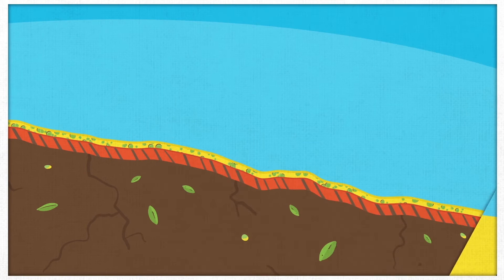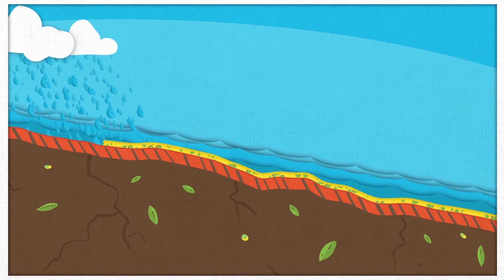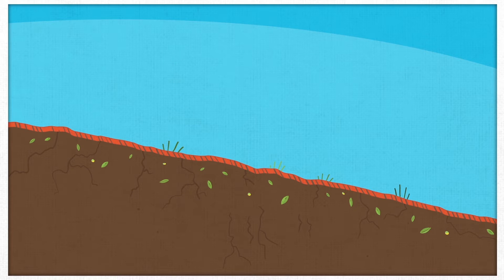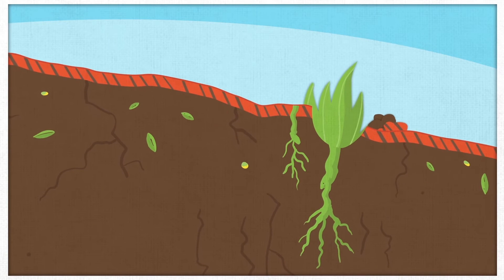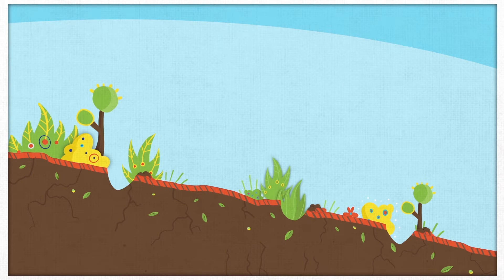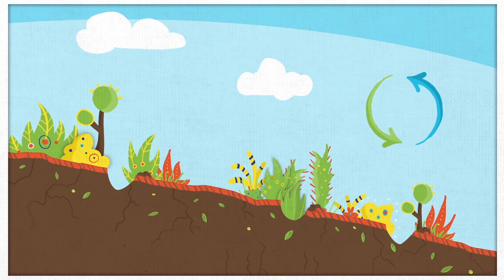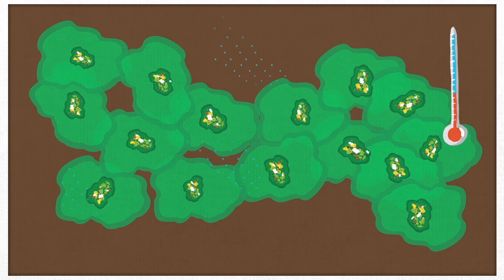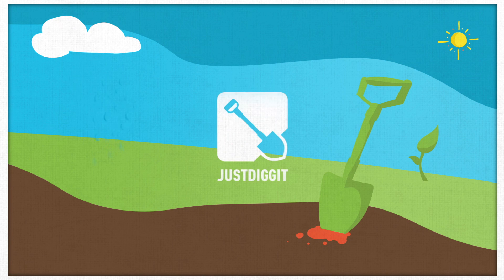Hydrologic Corridor Animation | English | Justdiggit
Hydrologic Corridor - short animation